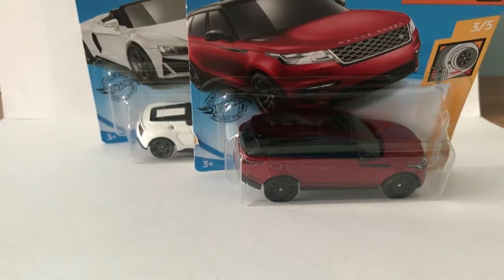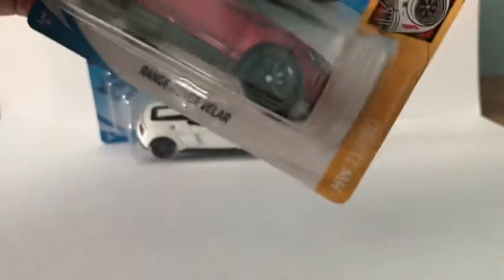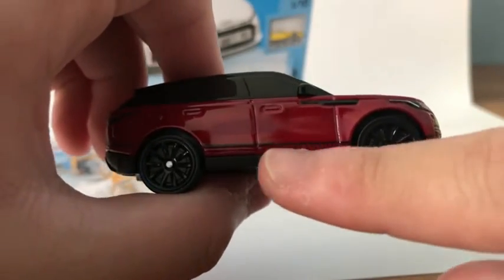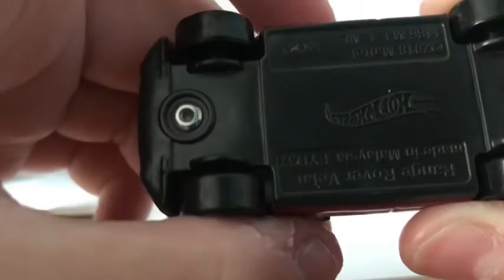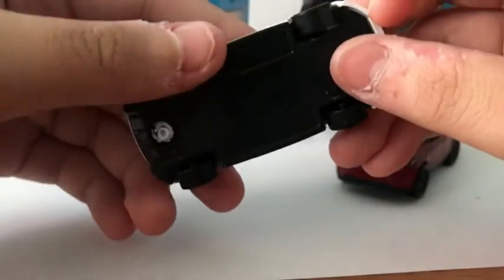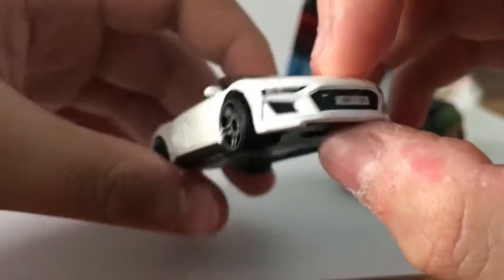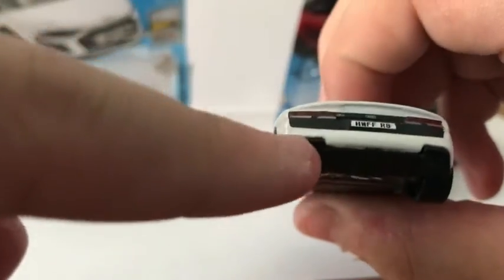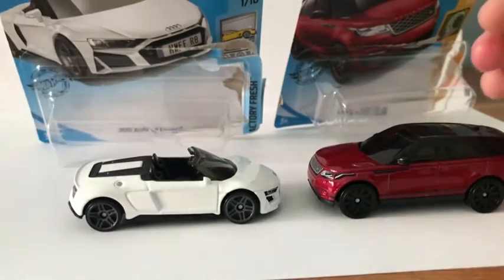Unboxing of Range Rover velar and Audi R8 roadster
**THIS VIDEO OS PRERECORDED ** Hey guys ! This is a unboxing of the hot wheels Range Rover Velar and the Audi R8 Roadster!Enjoy!!